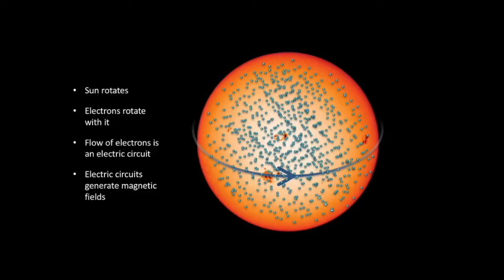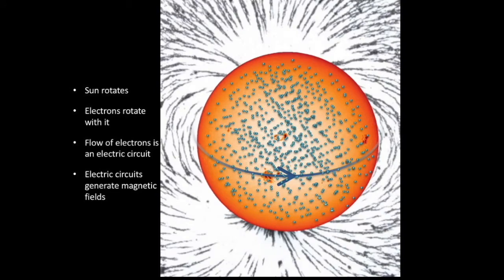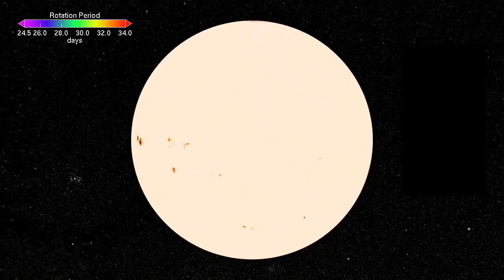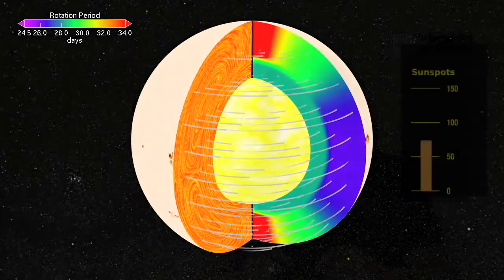Science Shorts - Why is the Sun Magnetic?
Anyone who has used a compass knows that the Earth is magnetic, but did you know the Sun has a magnetic field too? It is! Dr. Claire Raftery explains how scientists think this occurs and what it has to do with sunspots.